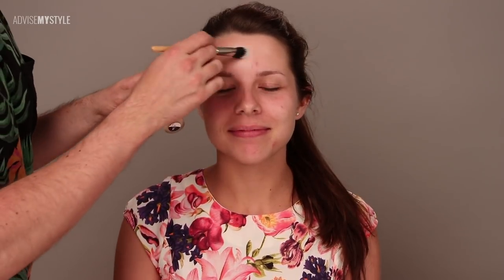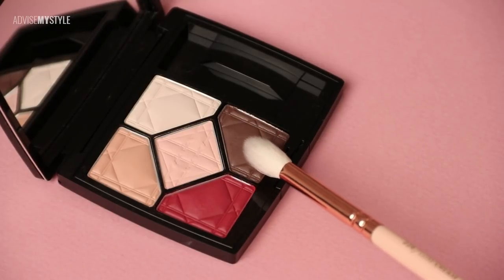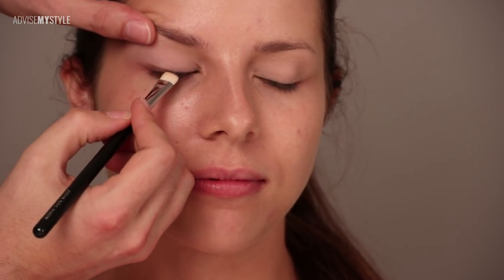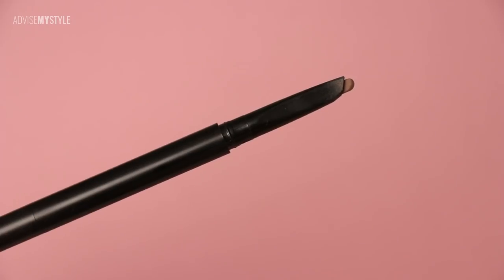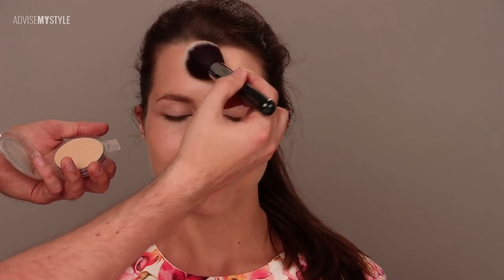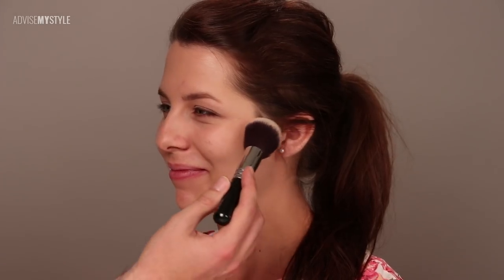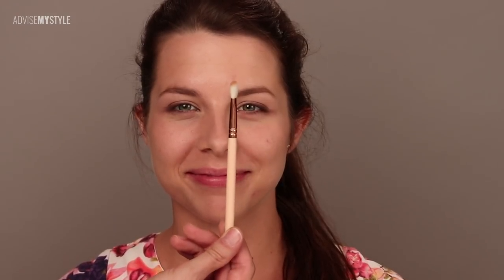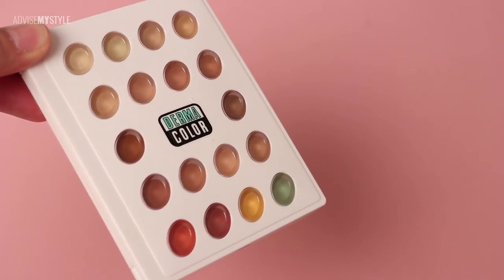Matching your makeup to suit your outfit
Have you ever wondered how to create a makeup look that'll suit your outfit? In today’s video our model is wearing a fresh summery outfit. Instead of going heavy on the eyes, we’ve gone bold on the lips giving her an overall bright and cheerful hit of colour. 🏳️‍🌈💄